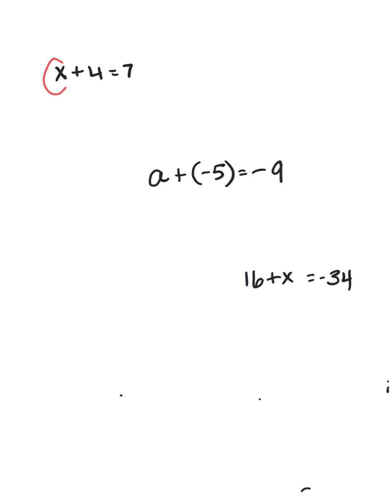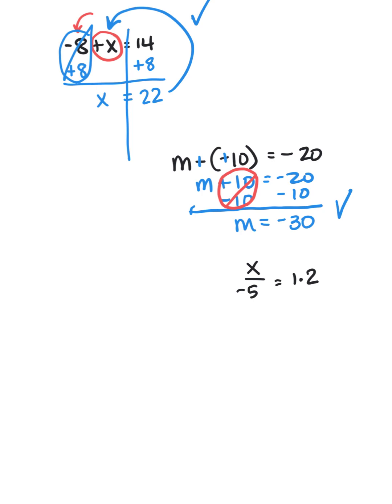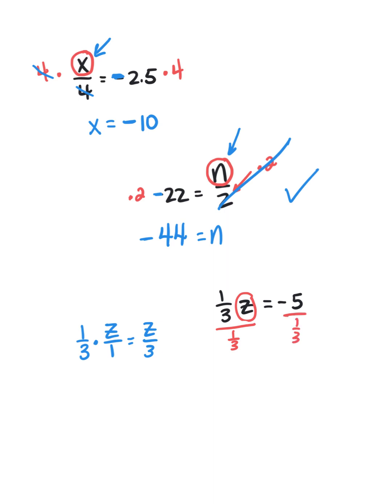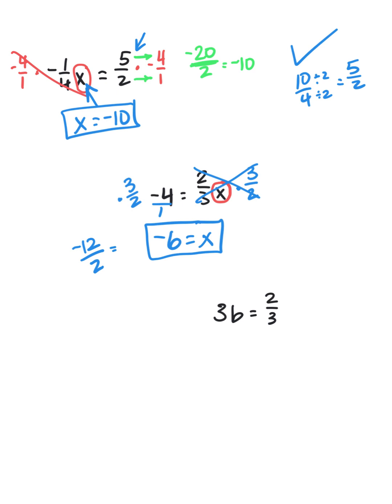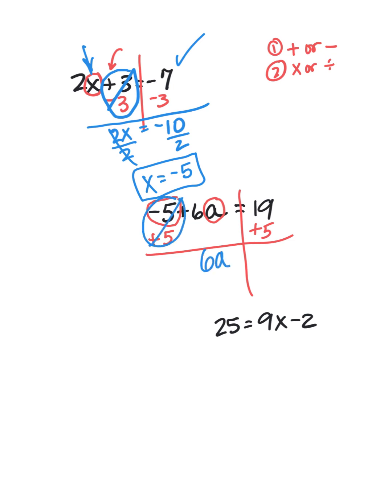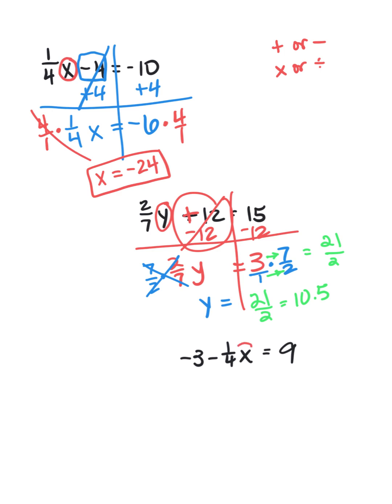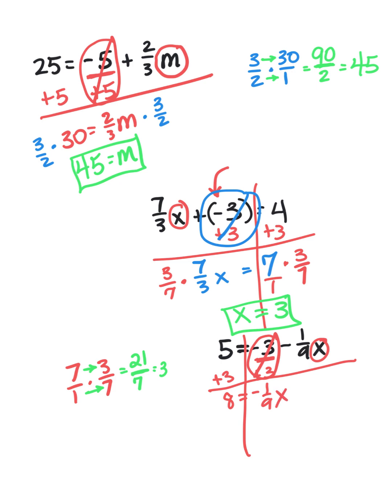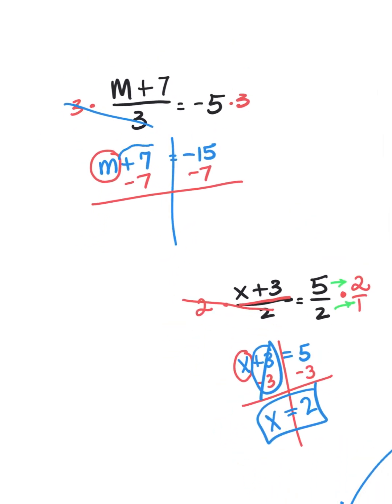Solving 1 and 2 Step Equations